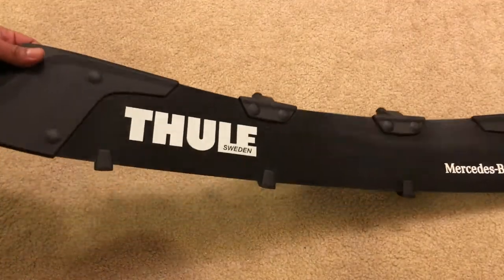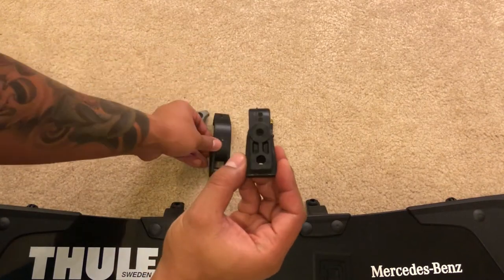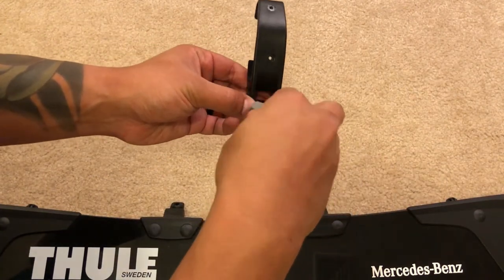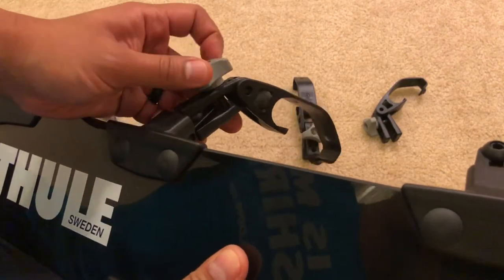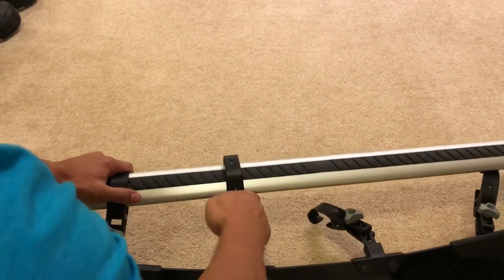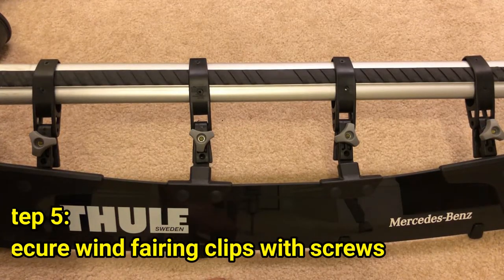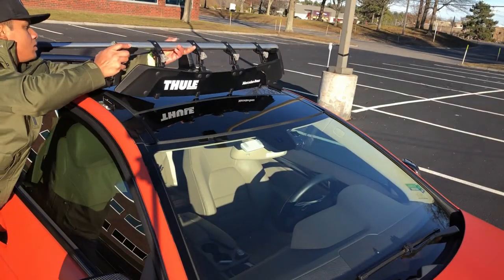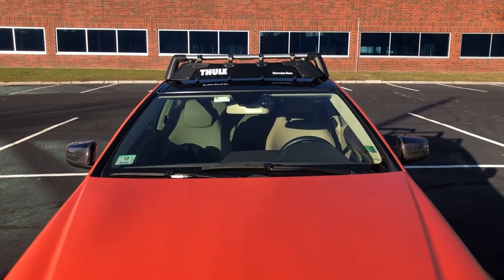P2: MERCEDES W204 - INSTALL WIND FAIRING ON CROSS BARS ROOF RACKS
How to install a wind deflector or fairing on the cross bars carrier bars of a Mercedes-Benz W204 C-Class.

Thule AirScreen Fairing 8710  38"

Mercedes-Benz White Decals